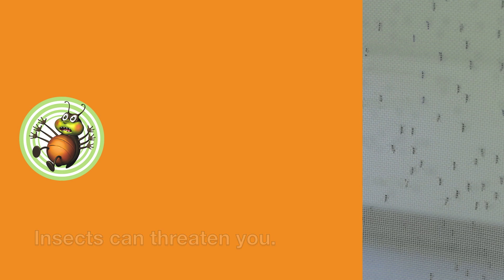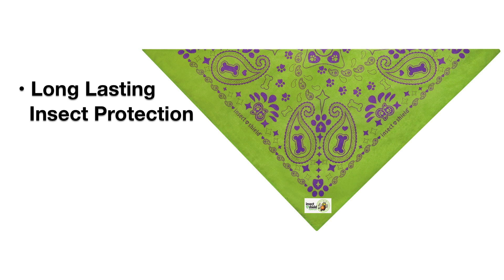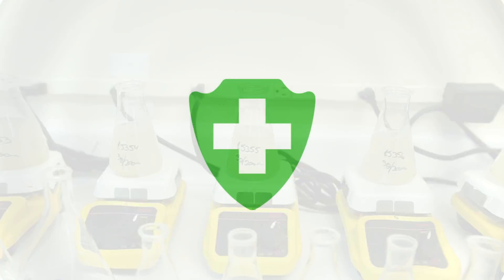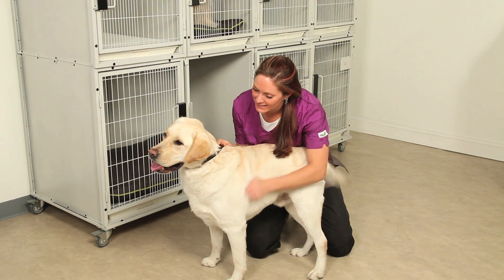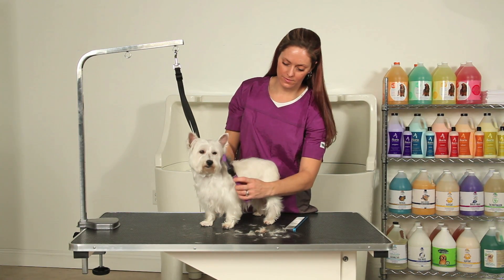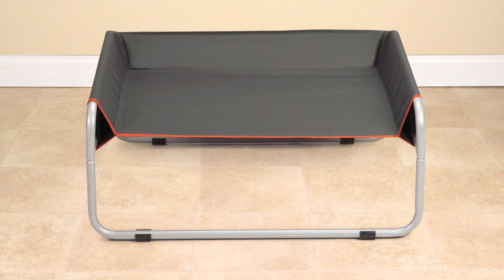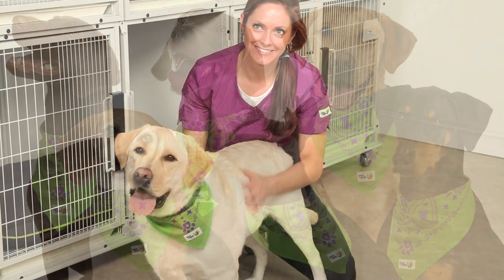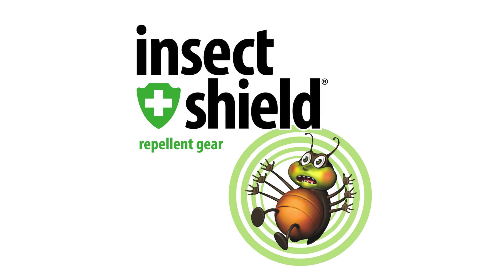Insect Shield for Pet Professionals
Insect Shield is a groundbreaking technology on the front lines in the battle against bugs, and this same innovative protection that's approved for the whole family is now available for use in your shop!

Insect Shield is a technology for treating gear that repels mosquitoes, ticks, flies, and fleas. The active ingredient in Insect Shield is permethrin — a synthetic form of a natural bug repellent. Each Insect Shield product features a proprietary permethrin formula bound tightly to fabric fibers for long-lasting built-in protection from harmful pests, including those that can carry dangerous diseases.